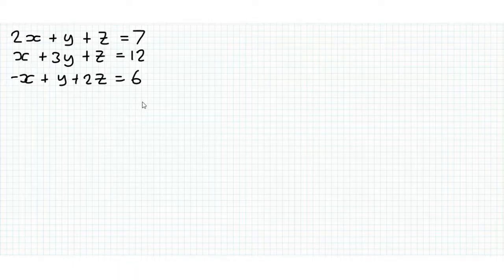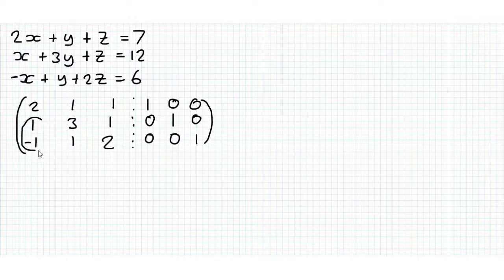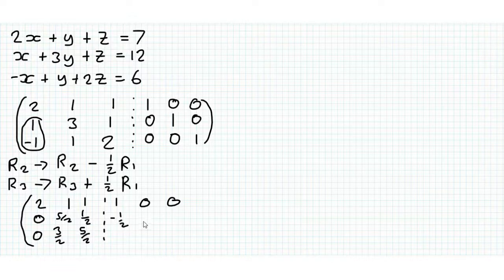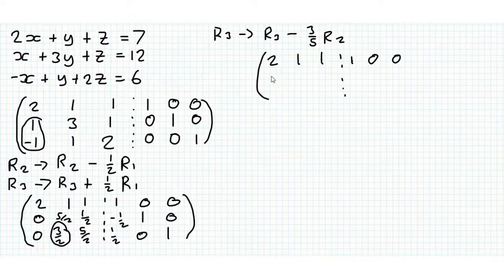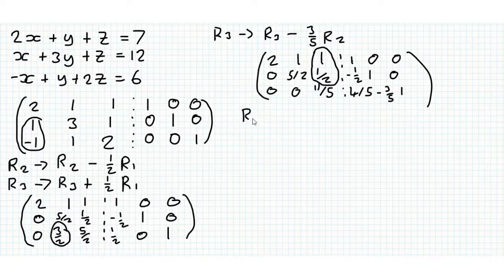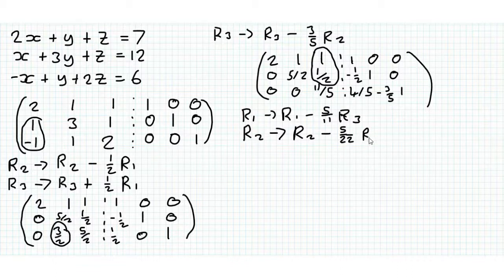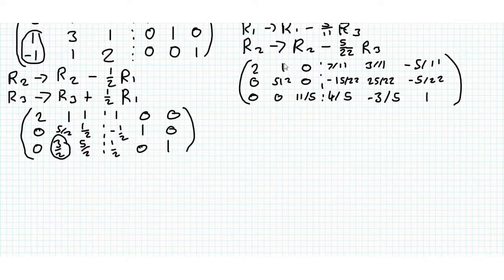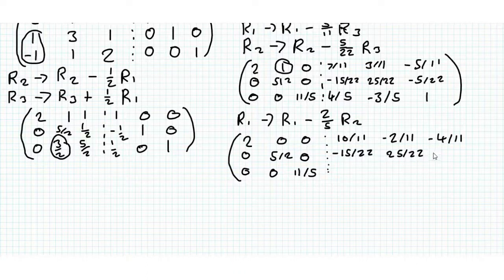Matrices | Gauss Jordan inversion to solve a linear system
We use the inverse to solve a linear system like in yesterday's video but we find the inverse of the matrix in a different way.